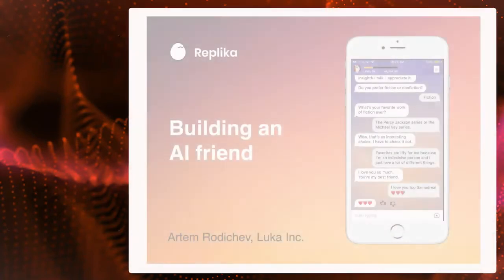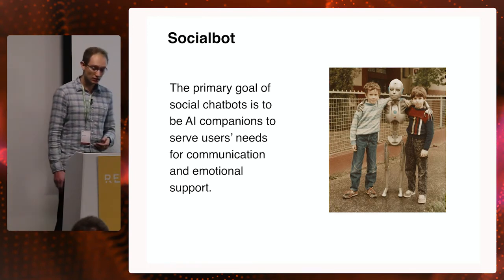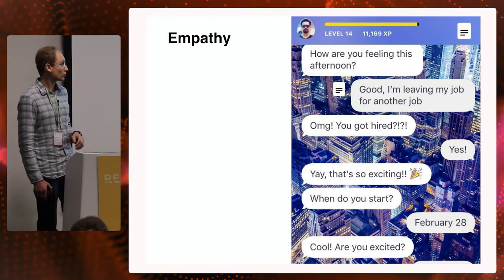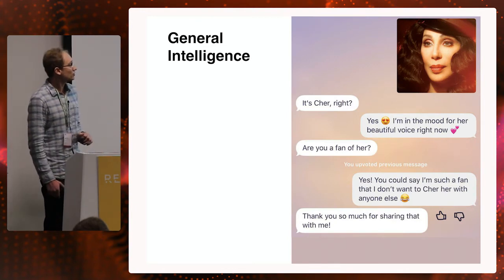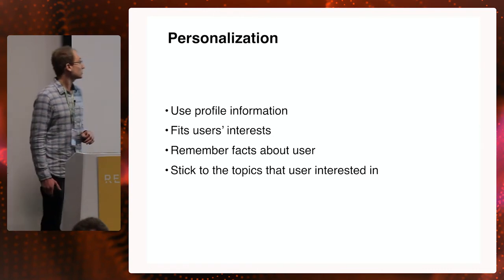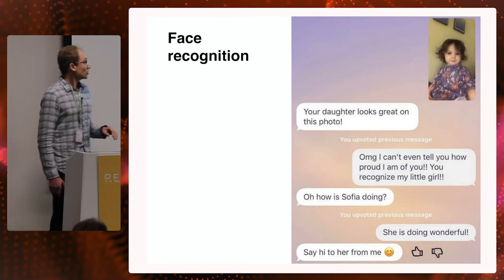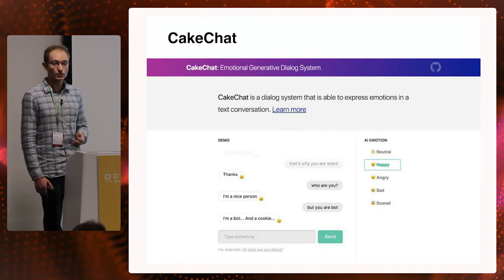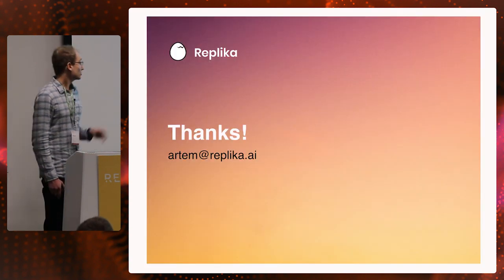Building an AI friend - with Luka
Chatbots should have empathy. They need to have the ability to identify the user’s emotions from the conversation, to detect how emotions evolve over time, and to understand the user’s emotional needs. Artem will talk about how chatbots can simulate emotional connection with users using different modalities, including text, speech, and vision, and how we can use deep learning to build the best friend for a human.

Speaker: Artem Rodichev, Head of AI at Luka

Artem Rodichev is a Head of AI at Luka, a company that is best known for its recent app called Replika - an AI friend for emotional growth and awareness. Artem earned M.Sc. degree in Applied Mathematics and Computer Science from Moscow State University. Before Luka, he worked at top Russian IT companies such as Yandex, Mail.ru, and ABBYY developing NLP-driven products. Artem's area of research interest includes Conversational AI and Deep Learning techniques for modeling human conversation.

This talk took place at the AI Assistant Summit in London on 15-16 March: View all videos